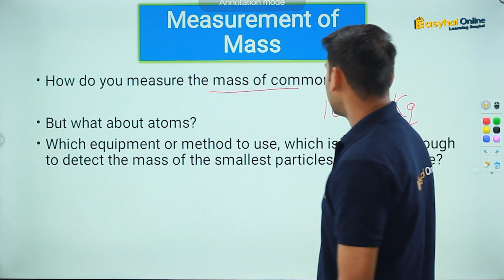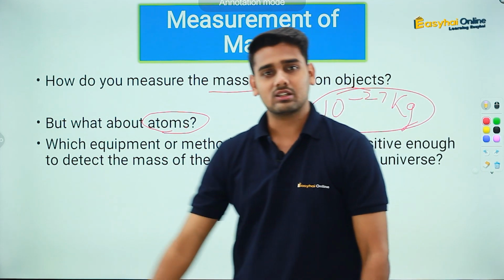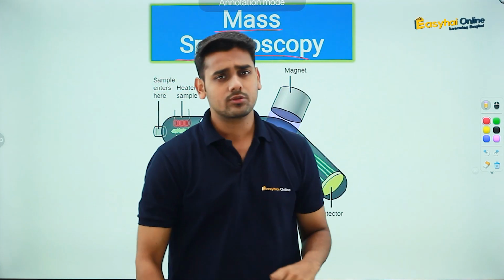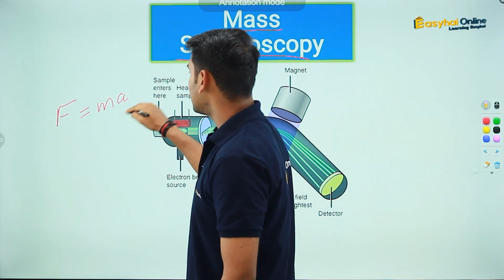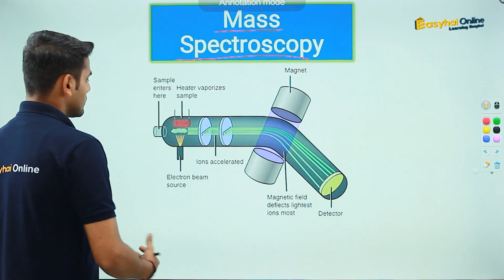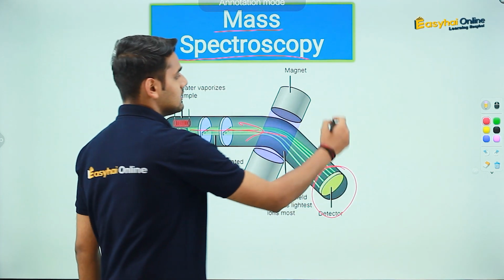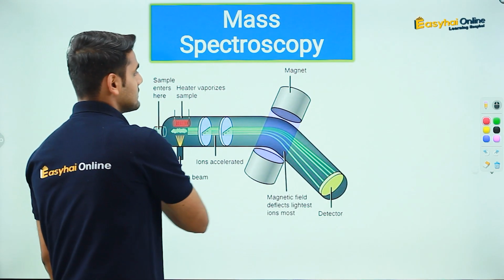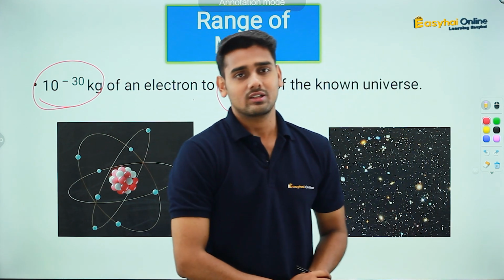Measurement of Mass | Physical World | Class 11 Physics | EasyHaiOnline